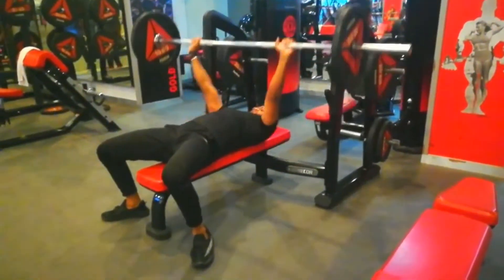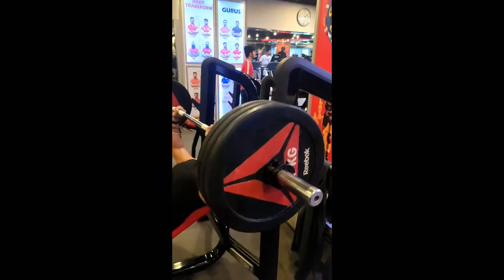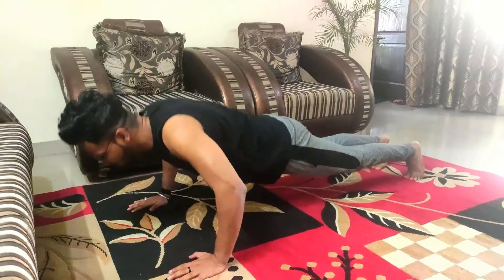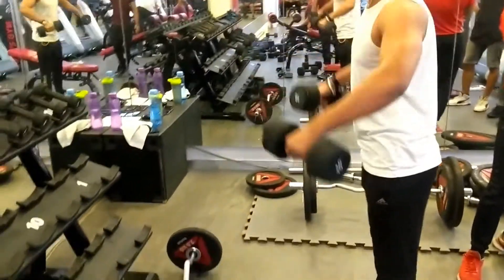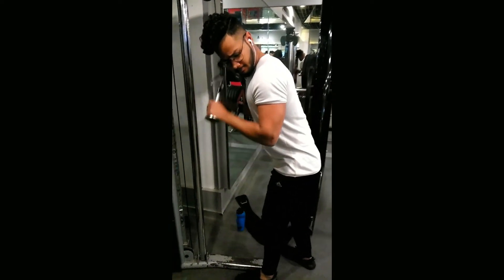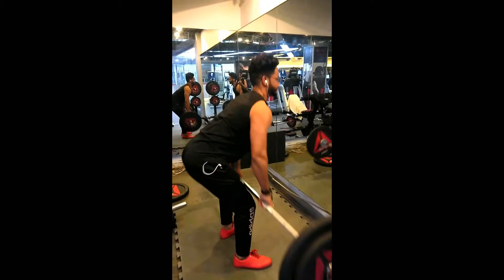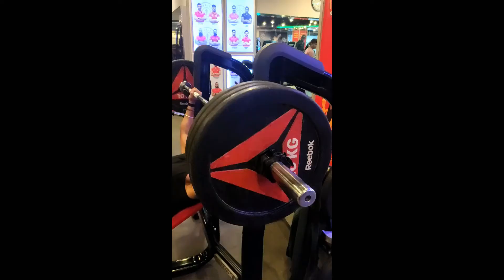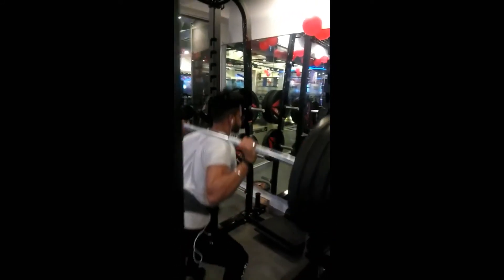DO THESE EXERCISES TO GO FROM SKINNY TO MUSCULAR